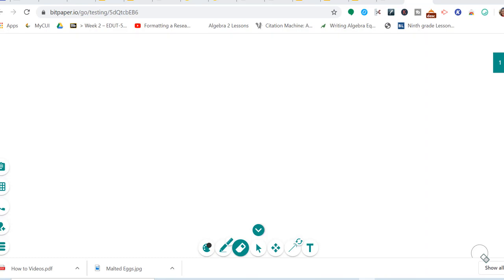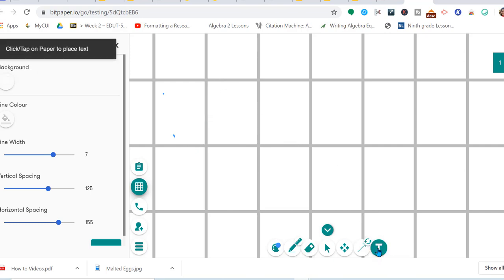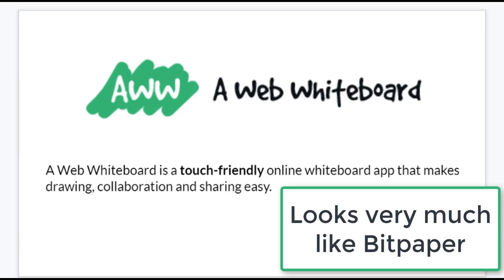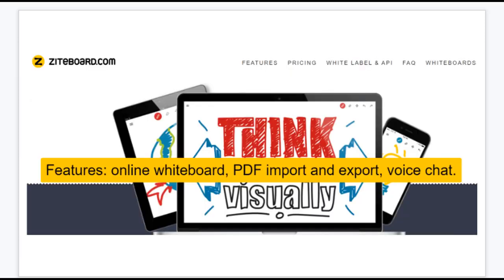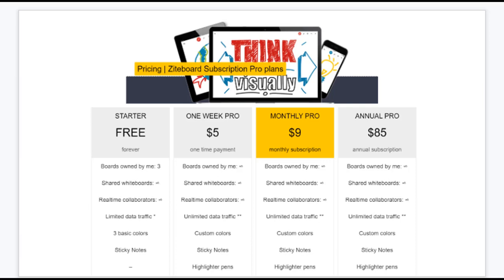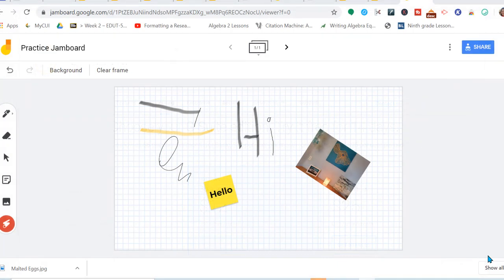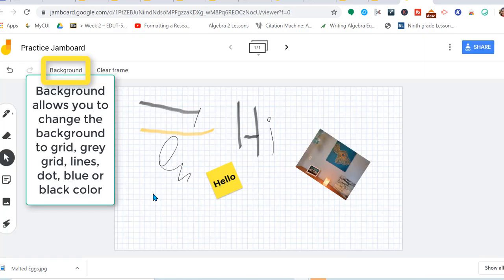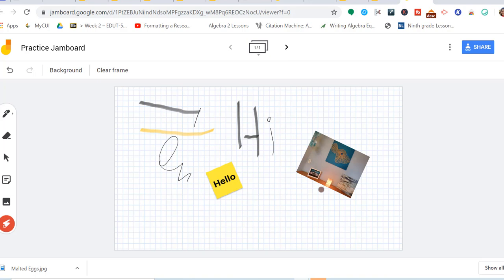The best Free online whiteboard for 2020. Bitpaper, AWW, Ziteboard, or Jamboard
* In this video I will review some of the top free whiteboards to increase engagement for remote teaching or tutoring. I will compare the features of Bitpaper, AWW (A Web Whiteboard), Ziteboard, and Jamboard. I will review pricing and share my personal favorite option which is absolutely free.